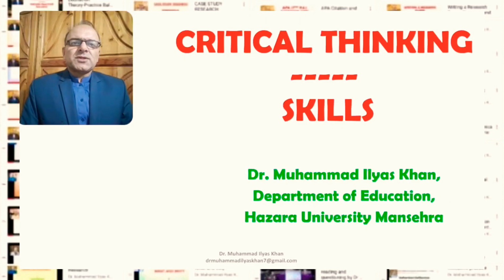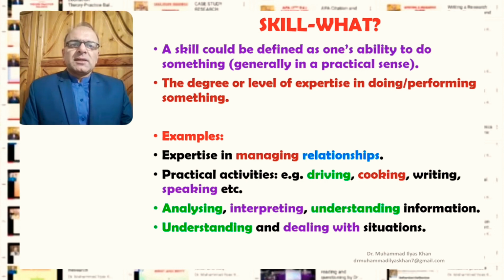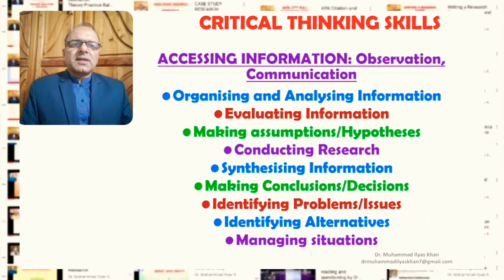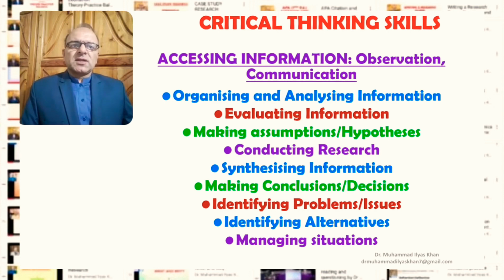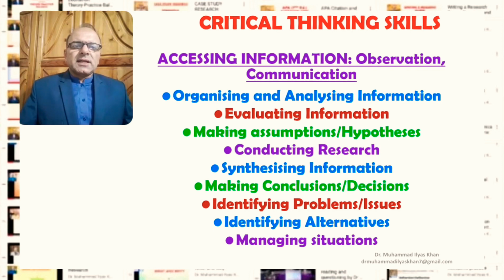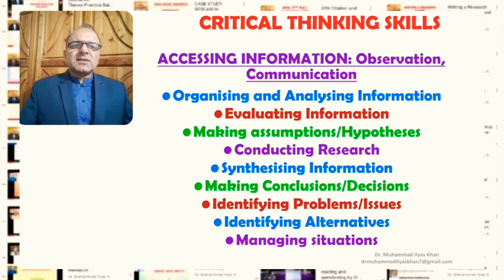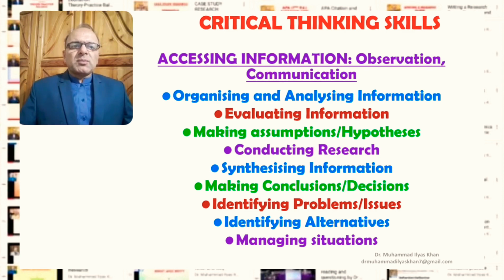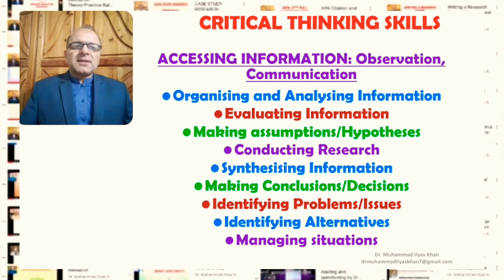Critical Thinking Skills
A description of general critical thinking skills.